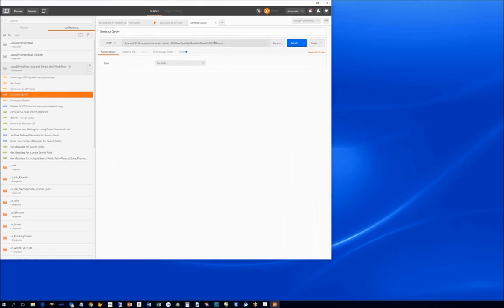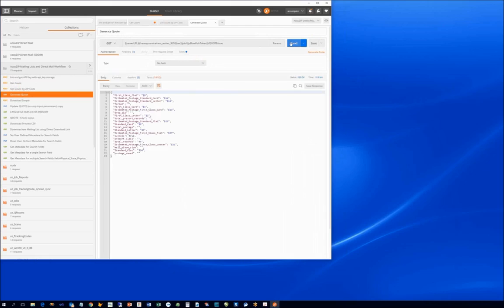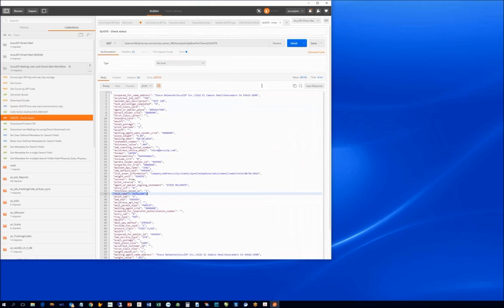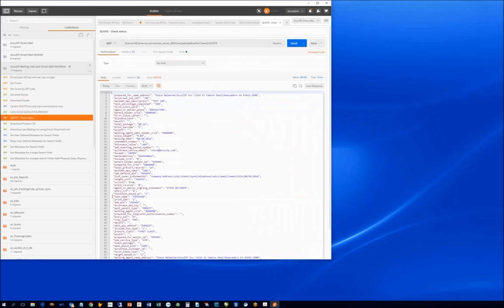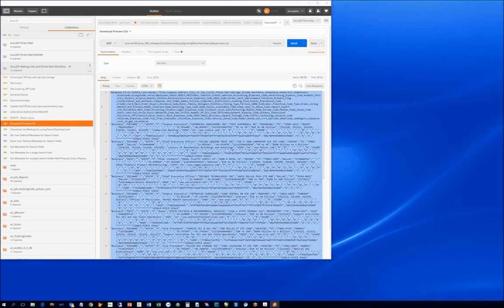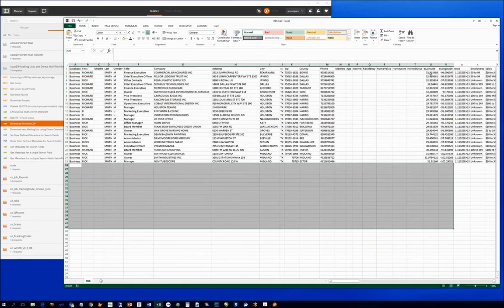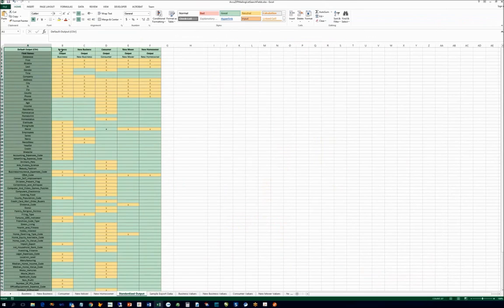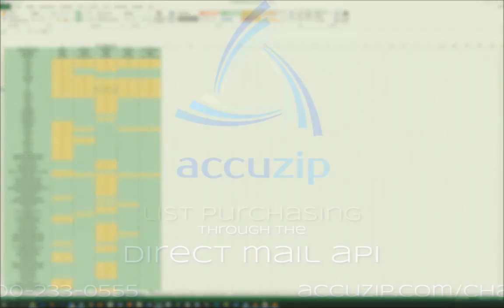AccuZIP Direct Mail API- How to Purchase a List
Purchase a mailing list through the free AccuZIP Direct Mail API. This video briefly explains how to select your demographics for the mailing list you want to purchase, and get a postage estimate on the list before you purchase it. Then run the purchased list through CASS, NCOALink, Duplicate Detection, and Presorting.